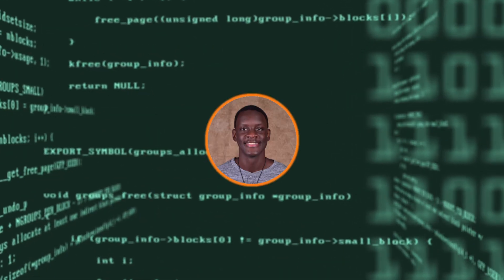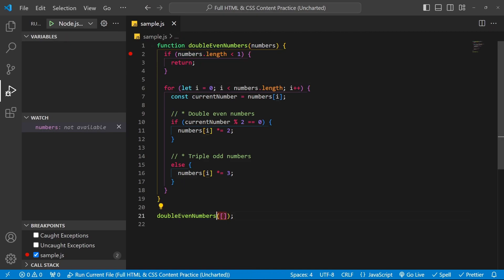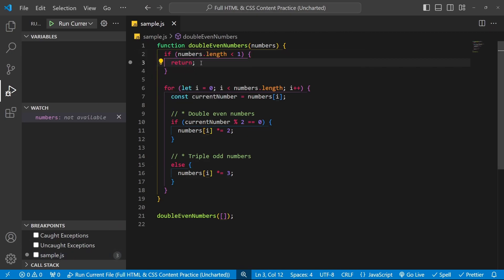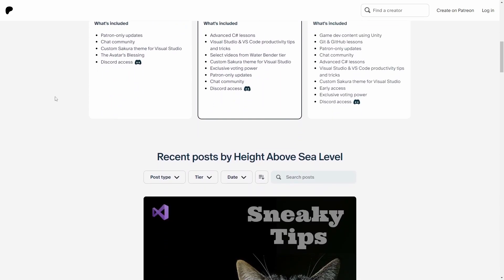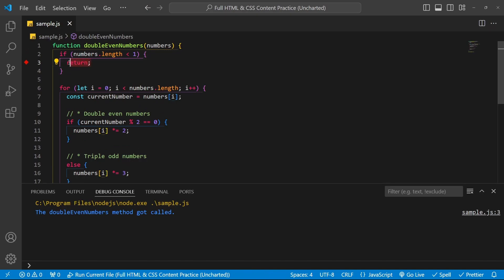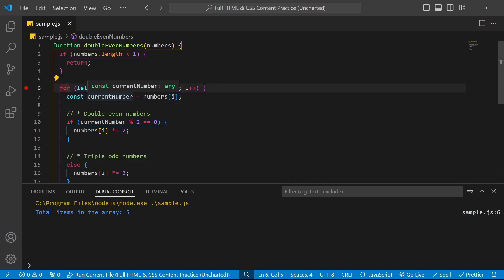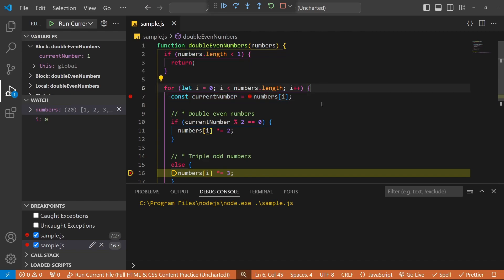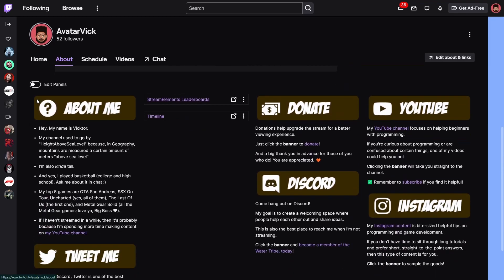Logpoints, Triggered Breakpoints, and Conditional Breakpoints in VS Code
The different types of breakpoints you can choose from while debugging in Visual Studio Code include logpoints, conditional breakpoints, triggered breakpoints, and regular breakpoints.

Knowing what these breakpoints are reveals to you how to debug JavaScript, Java, Python, C#, or any other programming language more effectively and be better overall in using the VS Code debugger.

For example, you could use conditional breakpoints to debug infinite loops.

You won't always need all of them, so I made sure to include the common one for anyone who doesn't know how to use breakpoints in Visual Studio Code.

Timestamps:

00:00 - Intro

00:53 - The Method We'll Be Debugging
01:27 - Regular Breakpoint in VS Code
01:42 - How to Add Breakpoints in VS Code
02:20 - How to Run the Debugger in VS Code
03:43 - How to Disable Breakpoints in VS Code
04:30 - How to Watch Variables in VS Code
05:10 - Unlock Exclusive Videos & Custom Sakura Theme
05:36 -  Logpoints in VS Code
06:33 - How to Add Logpoints in VS Code
07:56 - How to Log Variables to the Console Using a Logpoint in VS Code
09:46 - Conditional Breakpoints in VS Code (Expression)
11:32 - How to Use Hit Count Conditional Breakpoint in VS Code
15:02 - Triggered Breakpoints in VS Code
16:35 - How to Remove All Breakpoints in VS Code

16:50 - Outro

Stock videos courtesy of videvo.net.